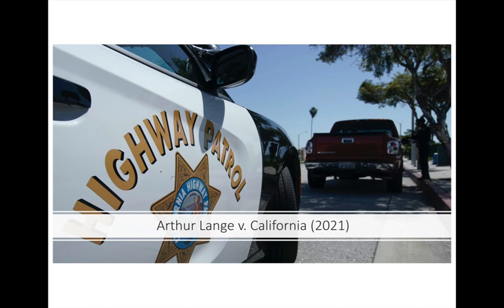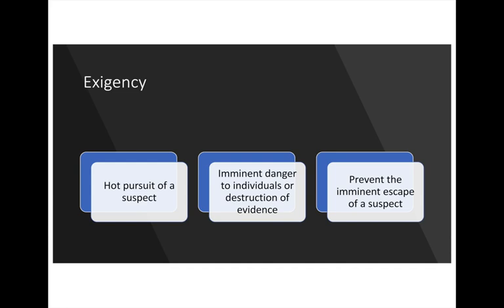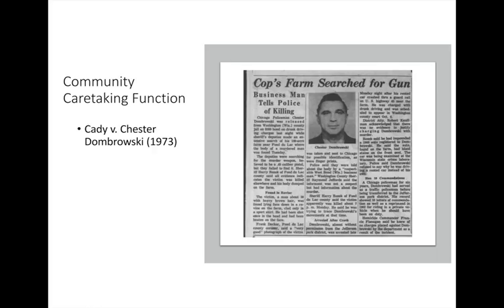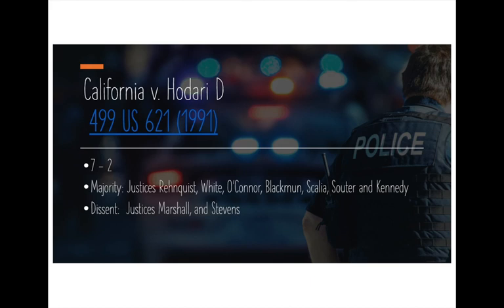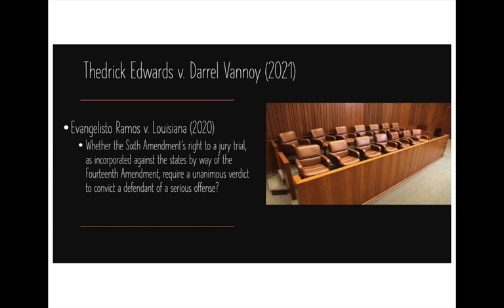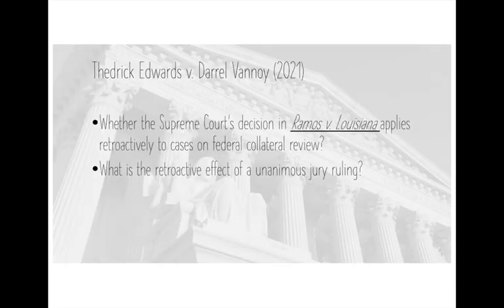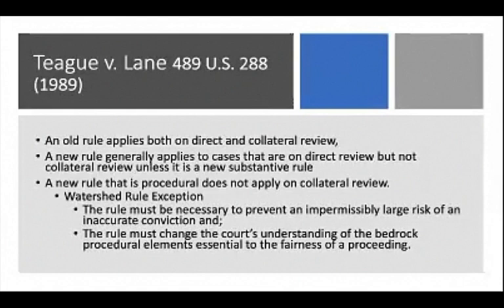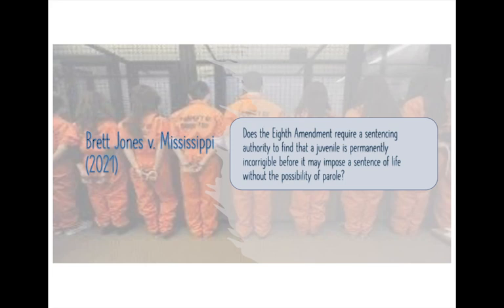2021 WNE School of Law Supreme Court Review: Criminal Procedure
View WNE School of Law Professor, Bridgette Baldwin discuss Criminal Procedure: The Fourth, Sixth, and Eighth Amendments Each Get a Turn at Bat.

Professor Baldwin will cover Caniglia v. Strom, Edwards v. Vannoy, Jones v. Mississippi, Lange v. California, Torres v. Madrid.